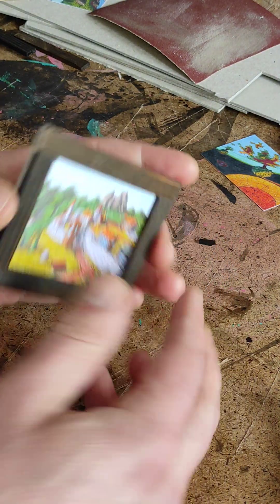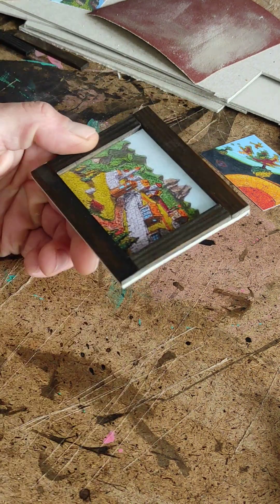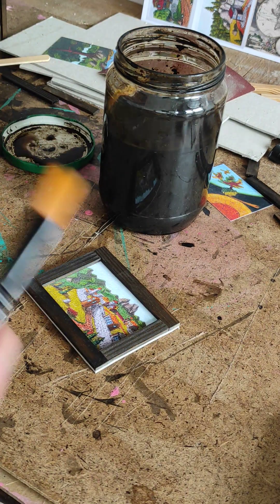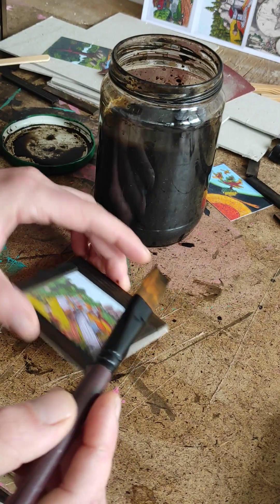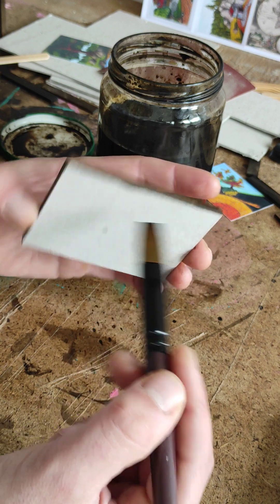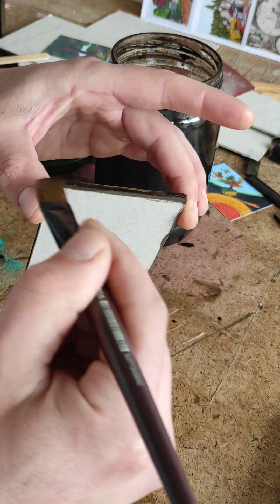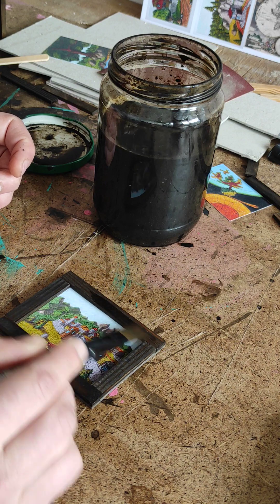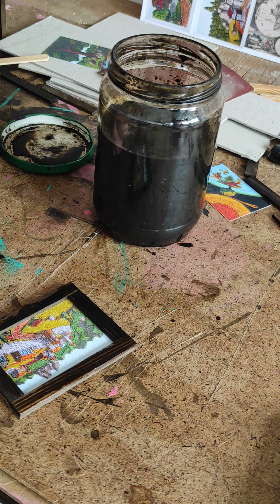Miniature wooden framed art titled 'Kvaldaruul Hights South Gates'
Kvaldaruul Hights is a small town on a mountainous ridge around the Bay of Benoriath.
Some of the magicians and shamans from the realm Exzdourn gather in Kvaldaruul Hights every month for a General Assembly. This art shows the South Gates of the fort village.

Bay of Benoriath is part of Bregok peninsular area and Deeper Sea. The bay itself is like a rift splitting the inland of the middle of the peninsula. It goes 58 miles long and around 1 to 20 miles wide in its different sub-bay parts.
Part of the bay itself is seen in perspective on the ACEO-it is seen far below where Deeper Sea meets Bregok Peninsular.
The description of every my drawing from the series 'Ancient Fantasy World' and this drawing's description is part of my story for 'The Realm of Exzdourn' fantasy world.

Hristo Hvoynev
ExiArts
2024